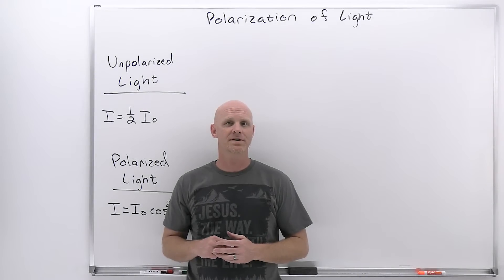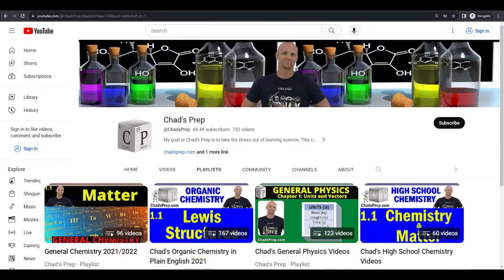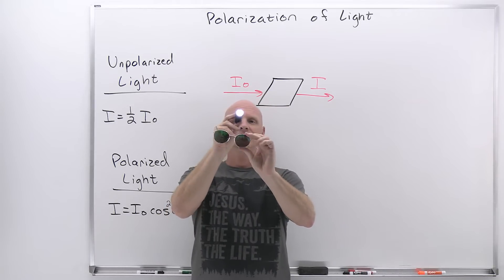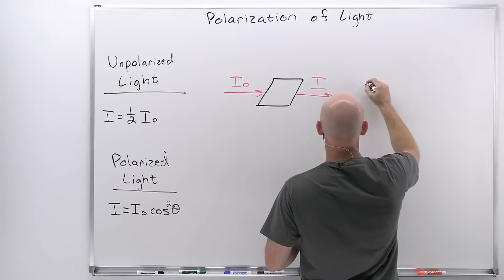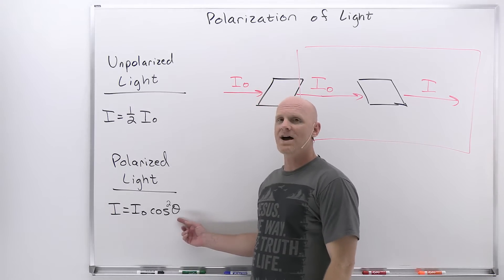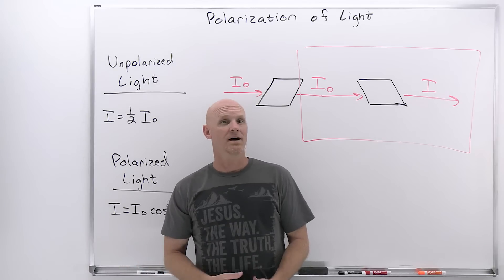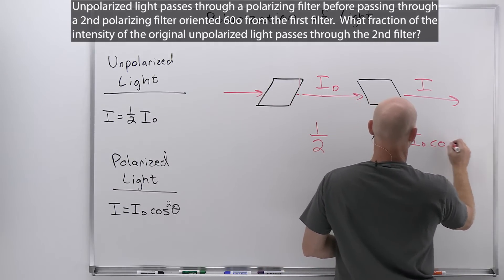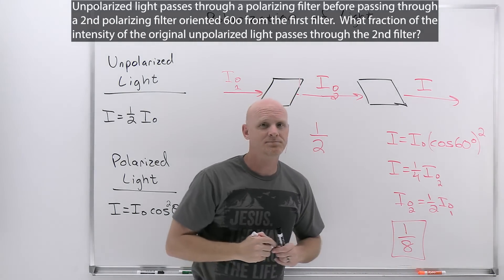24.4 Polarization of Light | General Physics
Chad provides a lesson on the Polarization of Light.  The lesson begins with the polarization of unpolarized light, and the formula for the polarization of unpolarized light shows that half of the incident unpolarized light is transmitted through a polarizing filter.  The formula for the polarization of already polarized light (Malus' Law) is then presented which shows that the amount of the incident light that is transmitted through the filter is dependent upon the angle between the orientation of the polarized light and the angle of the filter.  If their orientations are aligned then effectively all the incident light is transmitted through the filter at a maximum, and if their orientations are 90 degrees apart then none of the incident light is transmitted through the filter at a minimum.

00:00 Lesson Introduction
01:15 Polarization of Unpolarized Light
02:26 Polarization of Polarized Light (Malus' Law)
05:12 Polarization of Light Practice Problem